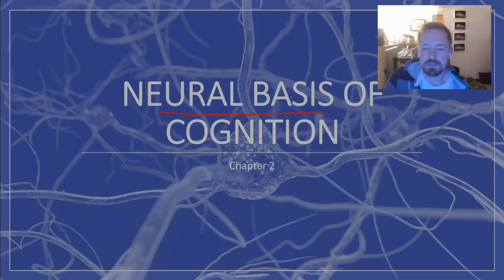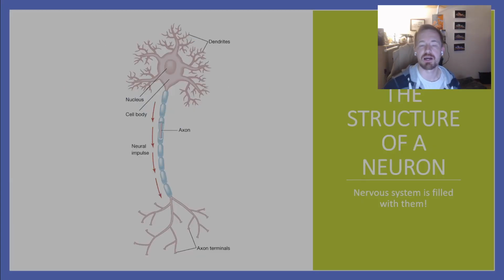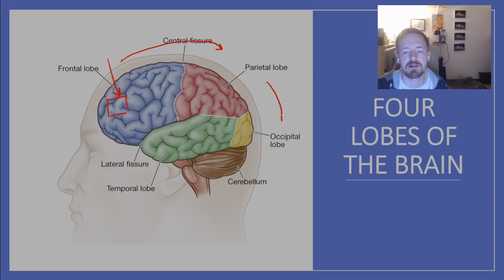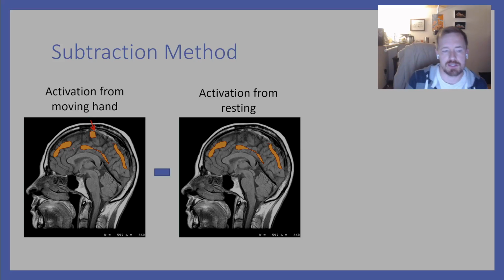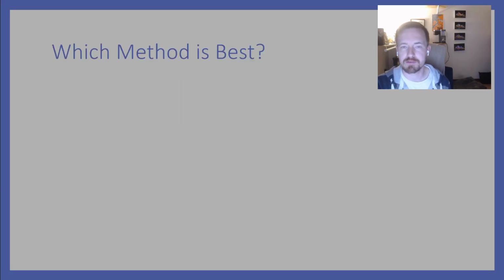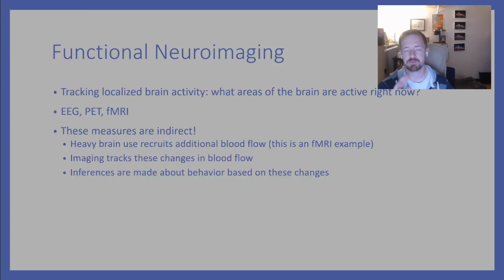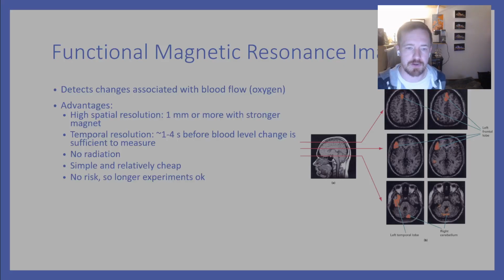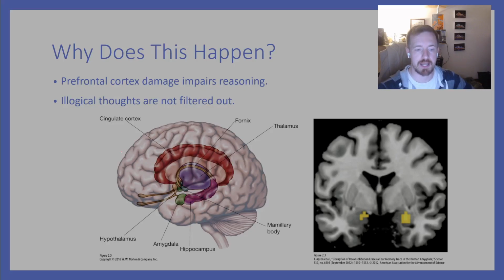PSYC 341 - Chapter 2: Neural Basis for Cognition